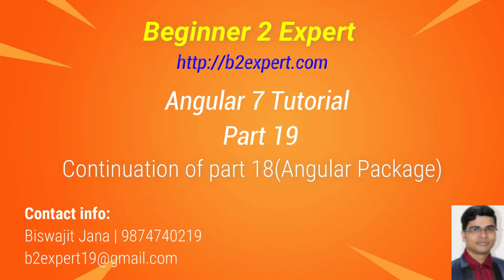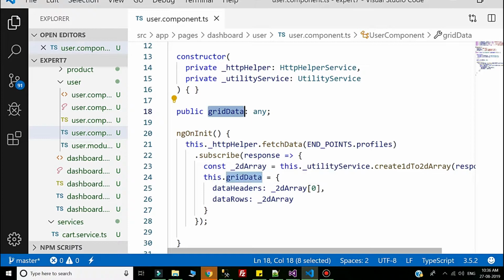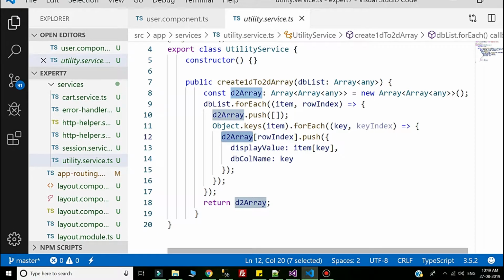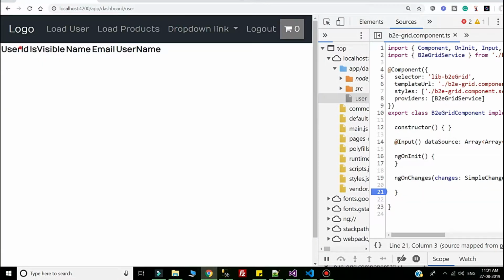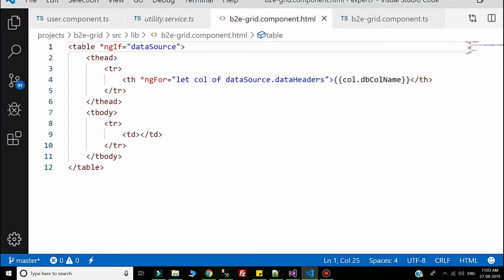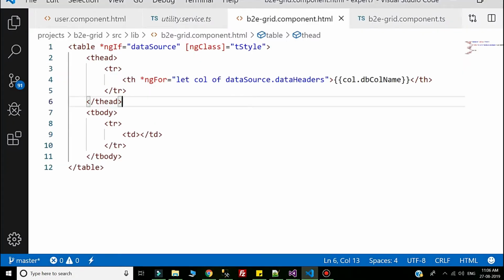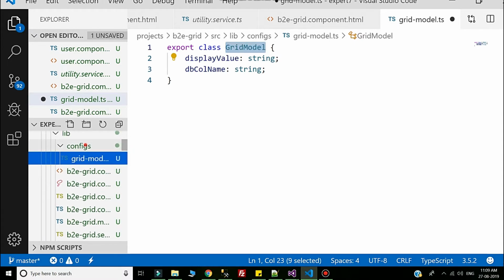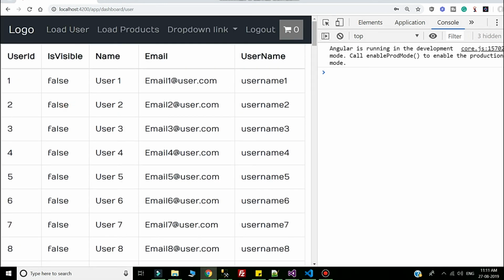Angular Custom Package Part -2: How to create a reusable grid.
Hello, friends, this is part 19 angular 7 tutorial, in this session I discussed on the following points:

1. Use CLI command: ng g library library-name
2. Create one view related to a component
3. Import the library module into app.module
4. Use the component selector

Here are things to keep in mind
1. Input and Output
2. EventEmitter
3. No Http call
4. strongly typed / context for the created package model

Please let me know your concern about this session and will try to provide a solution.